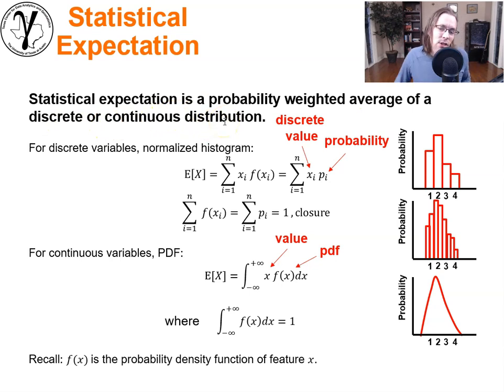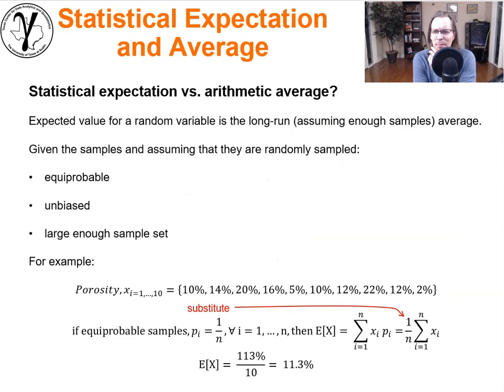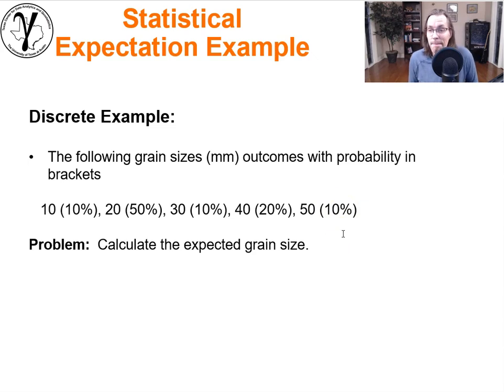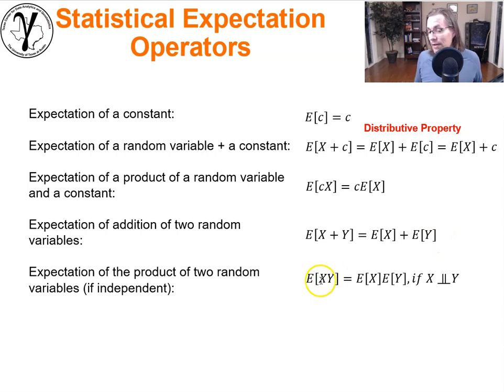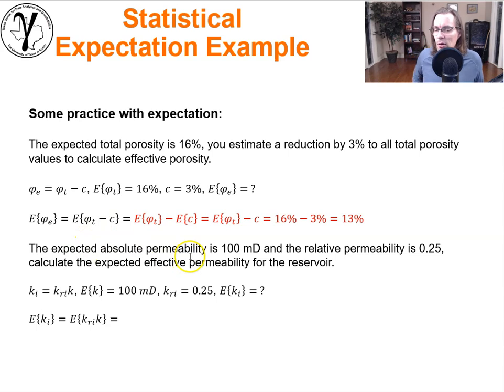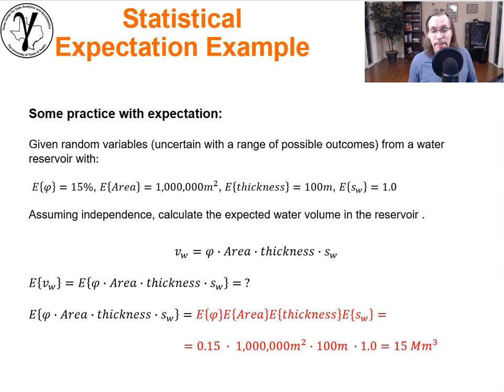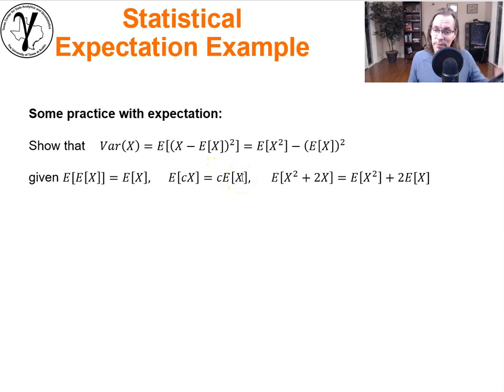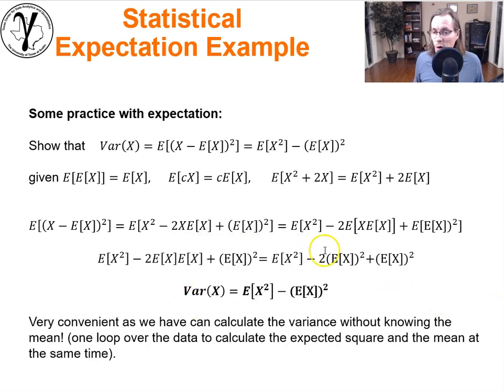04b Data Analytics Reboot: Statistical Expectation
Lecture Summary:
Lecture on statistical expectation, description, properties and examples. A super powerful concept, essential for doing math with distributions and uncertainty. Also, critical for many statistical proofs.